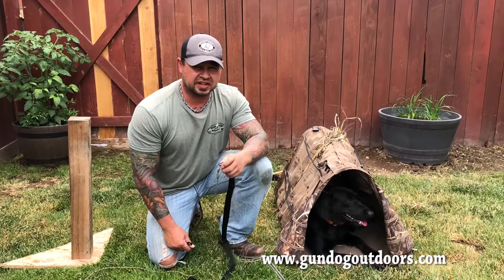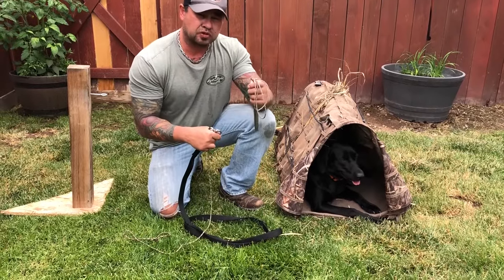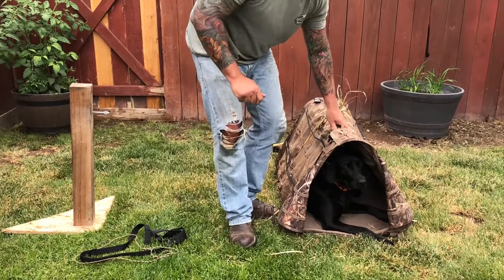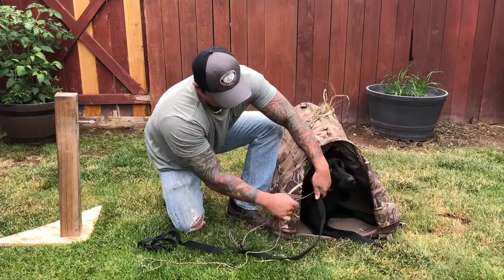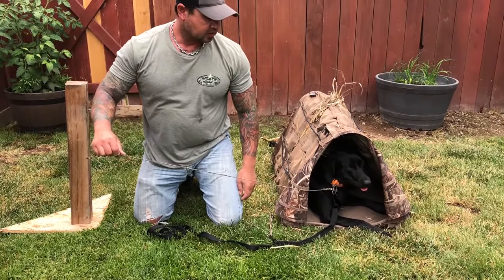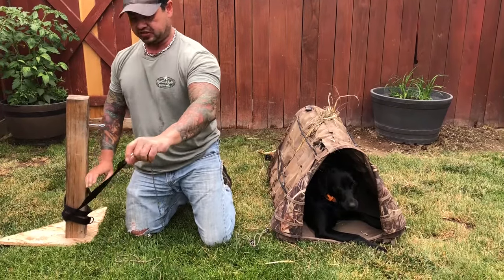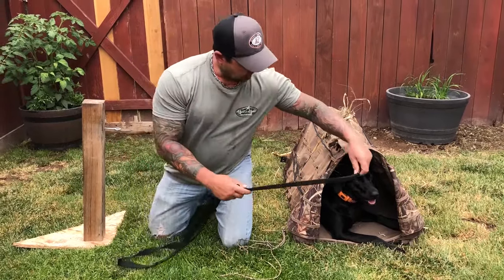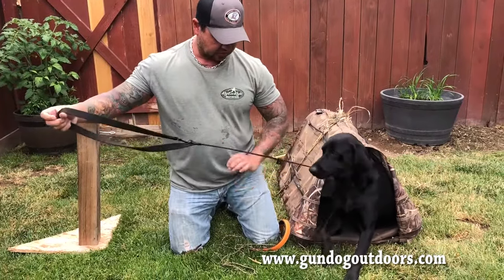Gundog Outdoors Quick Release Safety System Tutorial Video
GUNDOG OUTDOORS QUICK-RELEASE SAFETY SYSTEM is a Patent Pending training restraint system used to keep your dog from breaking. It can be used to teach your gundog to be steady or be used in practically any hunting scenario, keeping your dog from breaking, scaring landing birds or worse, running in front of gun fire. The system comes with a lead that can be adjust from 3' to 6' and can be used alone as a normal leash. The leash can be secured to pretty much anything and can be used on medium to large sized dogs with out a collar. The quick release shackle is marine grade and comes with a 6' tether that releases your gundog with a simple pull of the cord. It also comes with a ground anchor designed to quickly insert into soft ground or can be driven into frozen ground. The titanium stakes are 8" long, (inspired by ice climbers tent stakes) that will easily pull out of frozen ground. The stakes are light weight and virtually indestructible. The entire system is stored in a fashionable GUNDOG OUTDOORS LOGO polyester drawstring pouch. The entire system is designed so as not to shine in sunny conditions. This system comes in either brown on black or all black. It comes with a one year warranty.